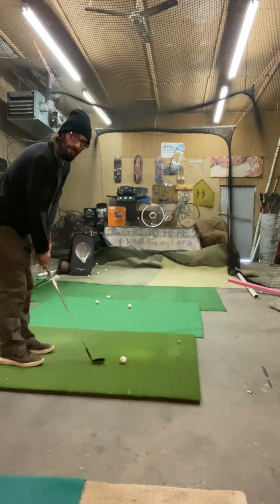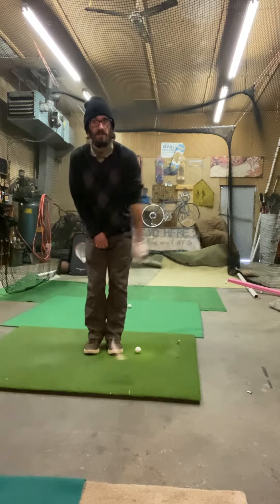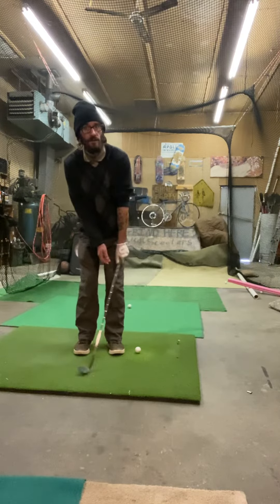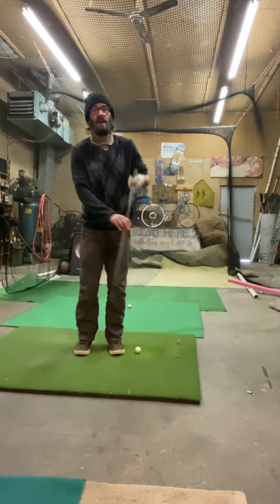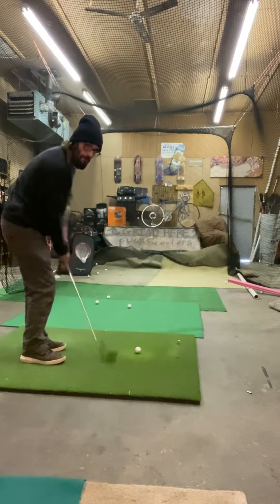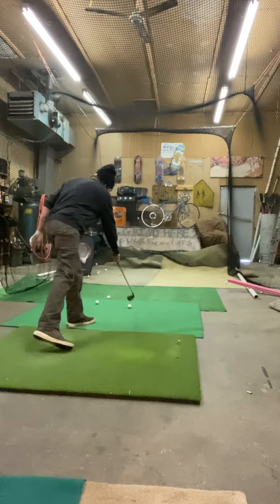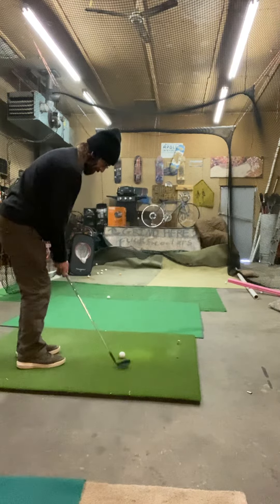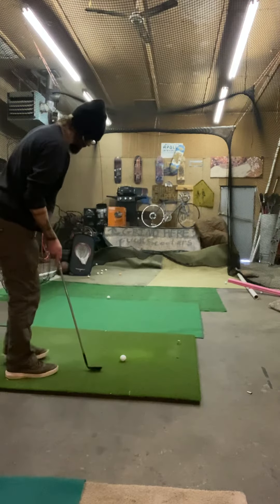Short game part 1(camera kept turning off, parts 2+3 in description) ⛳️ 🧙‍♂️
Part 2:   Short game part 2 (part 3 in description) ⛳️ 🧙‍♂️